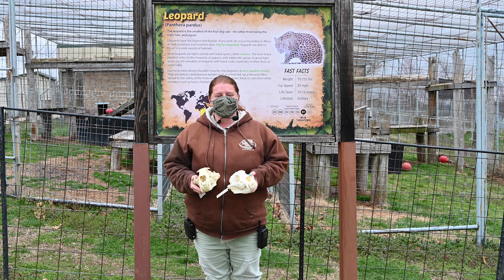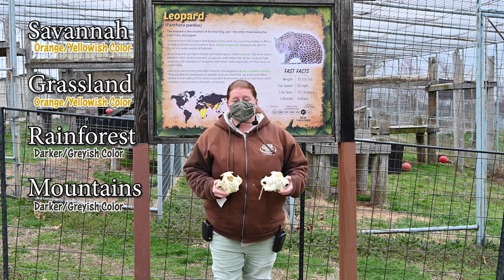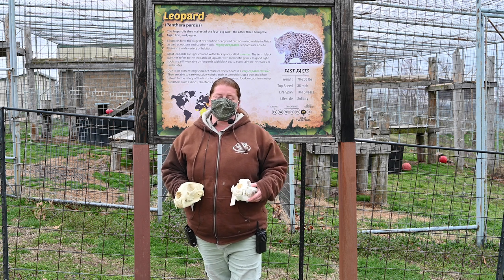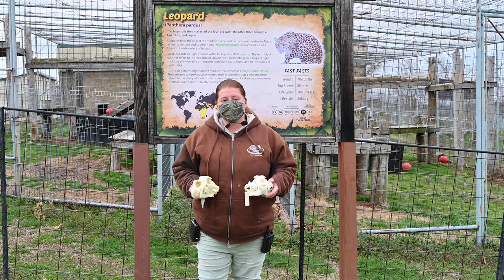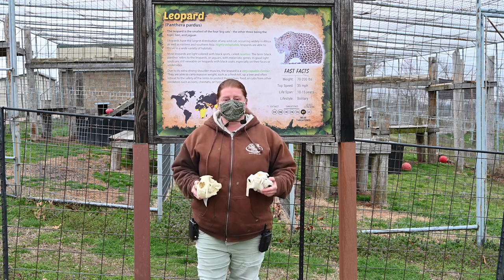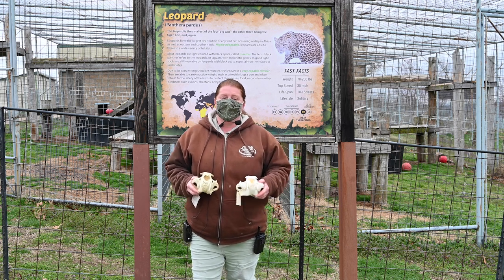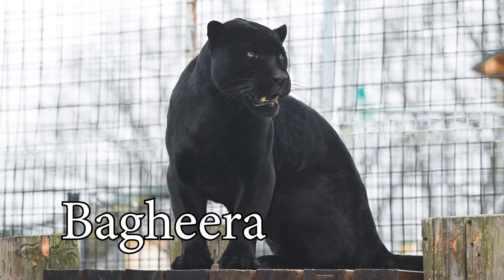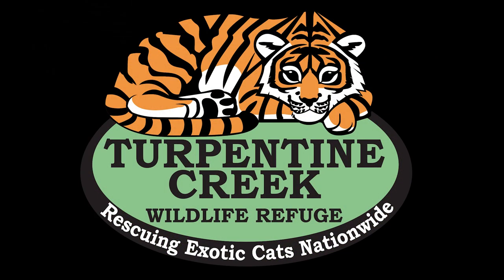Leopard Vs Jaguar - TCWR Spring Break Program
Our education team explains the differences between leopards and jaguars during the 2022 spring break.  People often ask what they can do to help us on our mission, and the best thing to do is to spread knowledge and awareness.